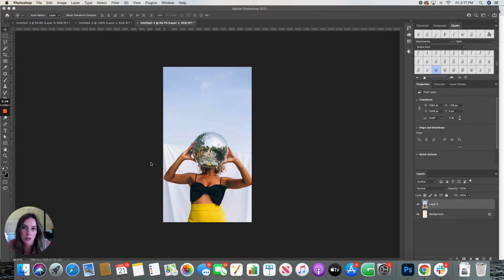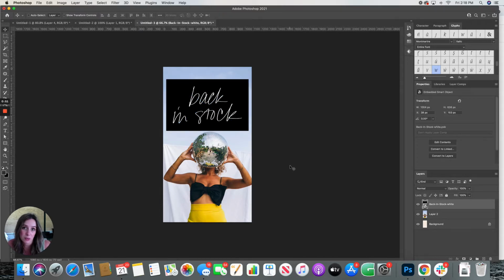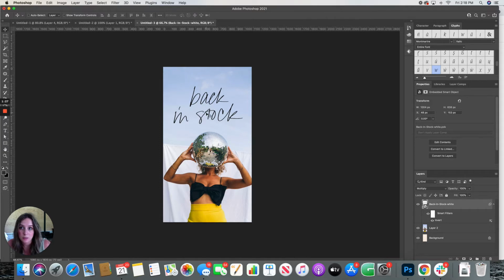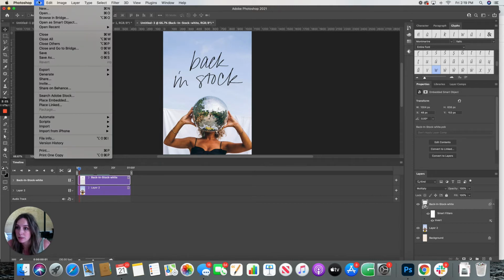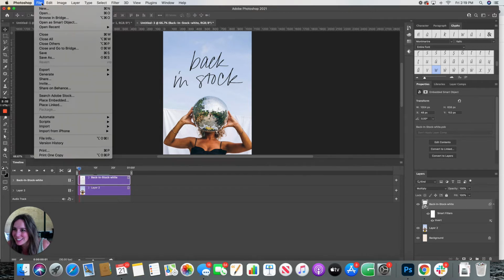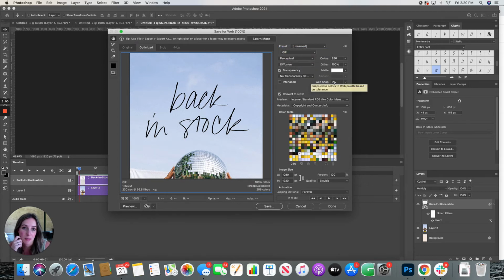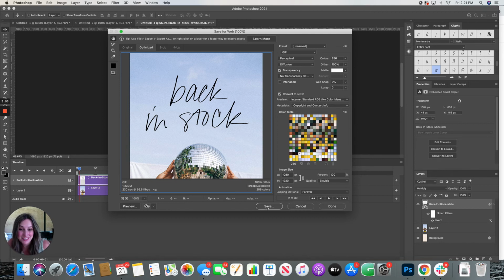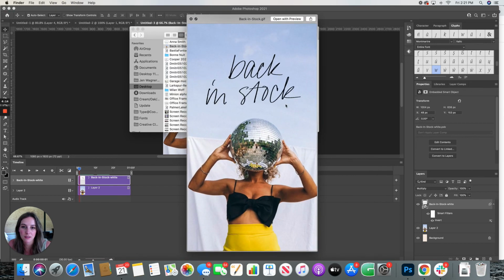Creating gifs using the e-commerce gif pack | Jen Wagner Co.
(Forgive my pronunciation of "gif")

This gif pack is perfect for clicking and dragging into emails on their own, but a little trickier to figure out when you want to use them on top of images!

In this video, I'll walk you through how to use the .mp4 files included in the pack to create new gifs with the background image of your choice in Photoshop.